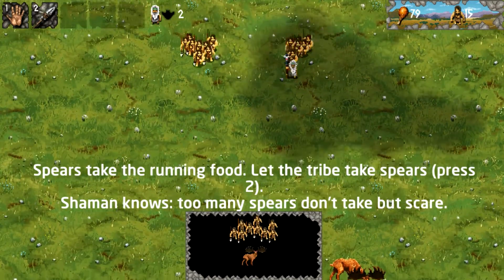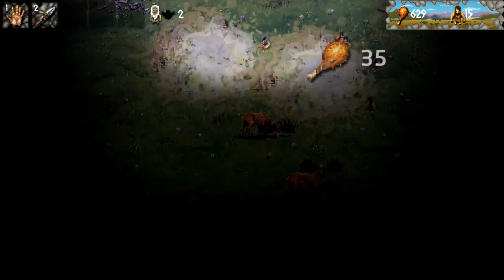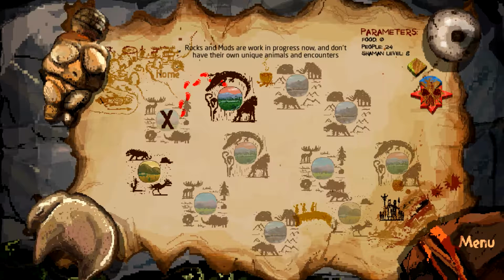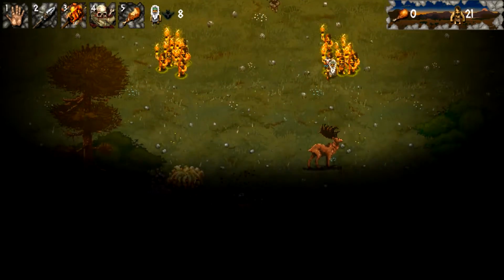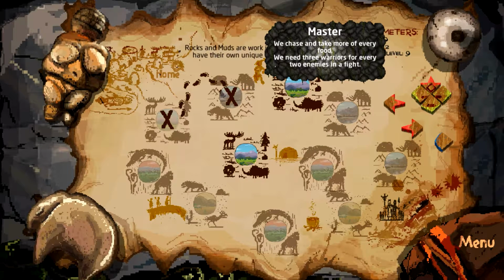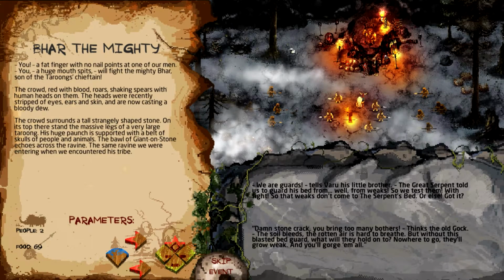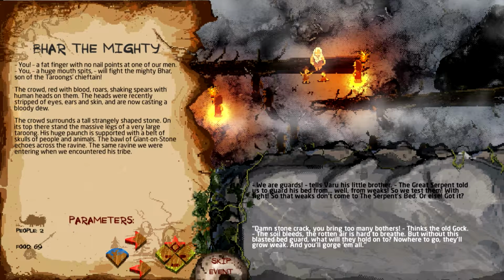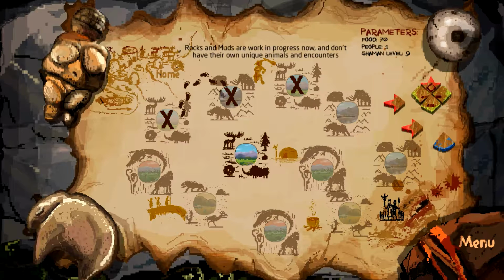The Tribe (PC) (Early Access 06/08/2016) - PXA Peeks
In this episode of PXA Peeks, I take a look at The Tribe, a VERY Early Access game that bills itself as a runner title with RPG elements. An interesting combination of genres that unfortunately, is not at all well executed here.